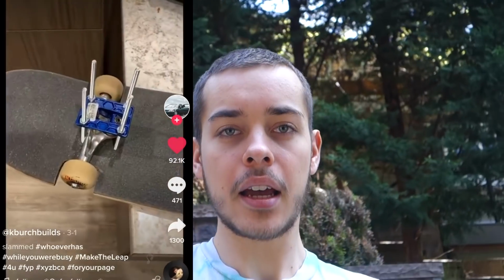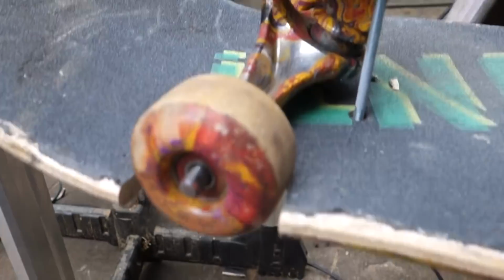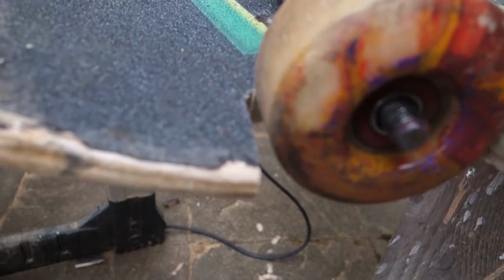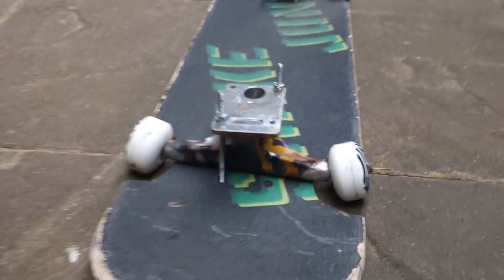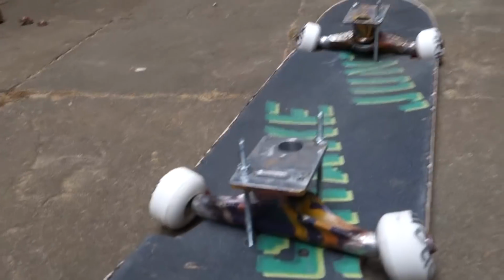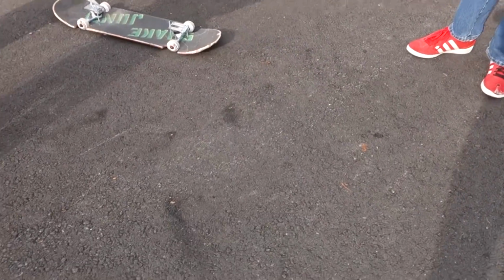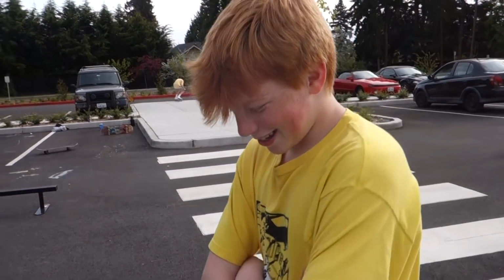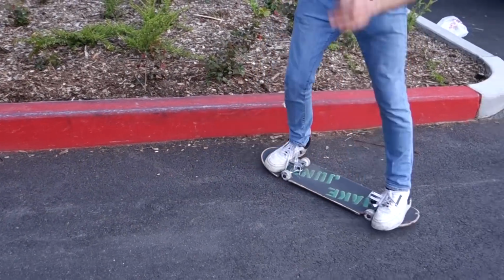Building a SLAMMED SKATEBOARD?!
If You're Looking to get a new Board check out cal-7
Cal-7 Complete skateboard
 (Recommended) Build your own cal-7 board:
          Decks
I make a commission when you use my links so if you want buy me a beer, help the channel out, and get yourself a skateboard that wont break your wallet make sure to use the links under this video : ) tnx